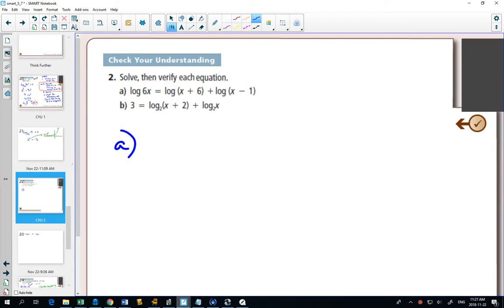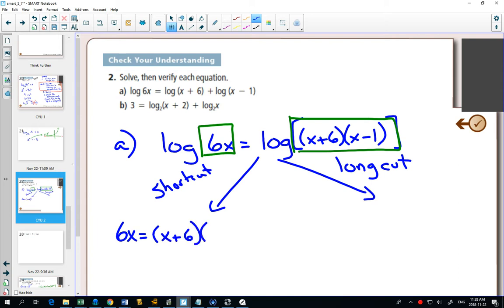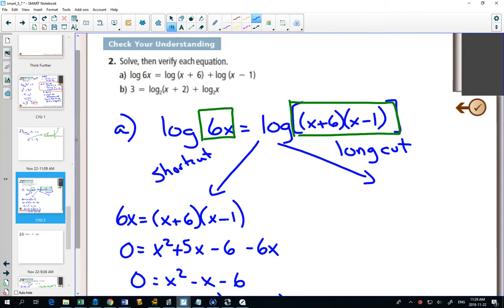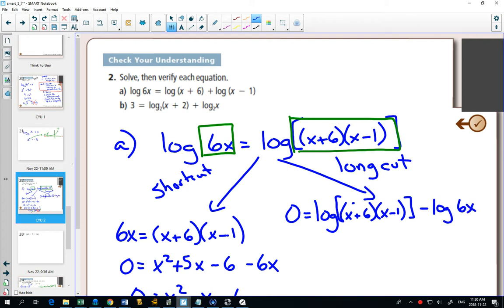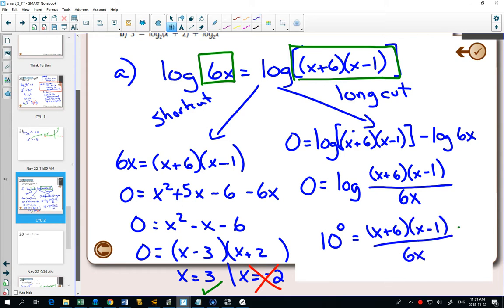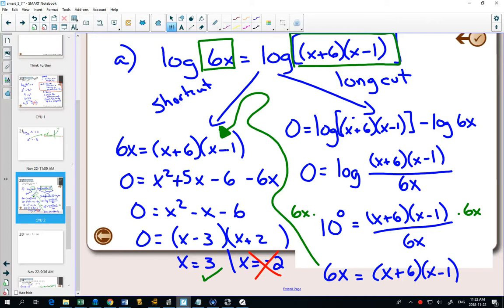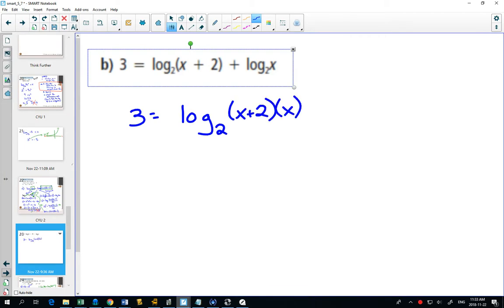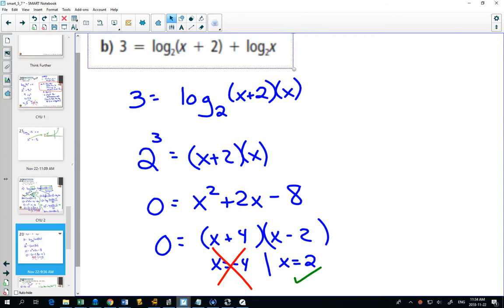40SP 5 7 Example 2